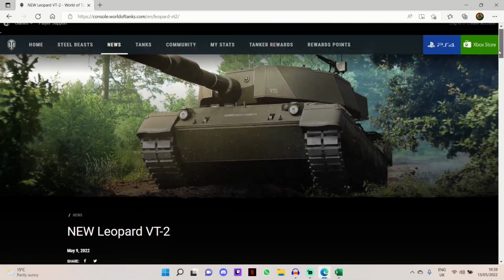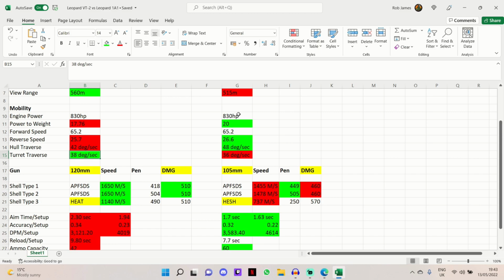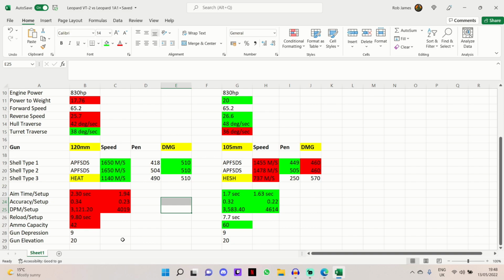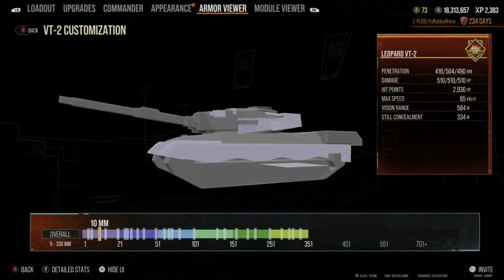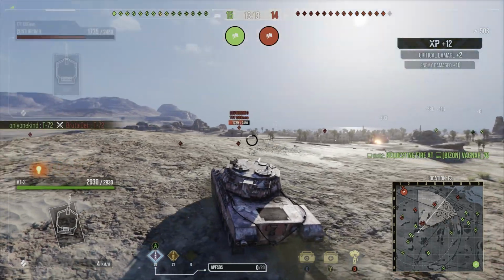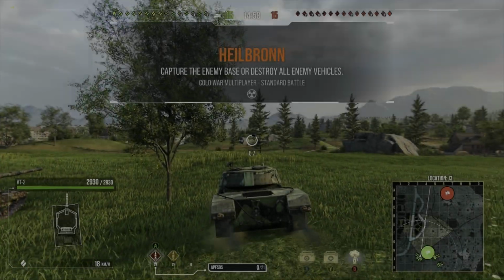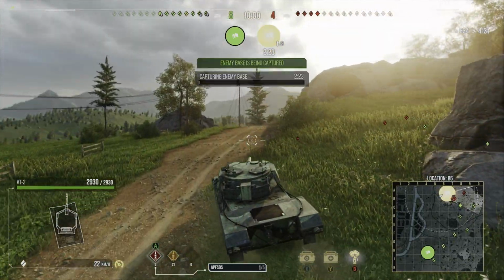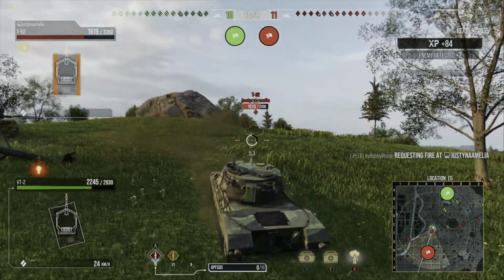LEOPARD VT-2 II Tank Review II Gold Standard Medium! II WoT Console Modern Armour II Steel Beasts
Timestamps
0:00 - Intro
0:10 - Price
2:26 - Statistics
9:40 - Equipment and Commander Setup
11:54 - Armour Guide
16:30 - Game 1
23:40 - Game 2
30:12 - Game 3
36:14 - Outro

Today's video is a review of the new Premium Era 2 Medium Tank, the Leopard VT-2.

I compare this tank to the Leopard 1A1; a tank which is available in the Steel Beasts Season Pass and I also tell you all you need to know about this tank and how to use it.

I show you my equipment and commander setup, discuss the armour layout and demonstrate how this tank performs with three gameplays.

Twitch ( First Stream to be Announced. Please check my Twitter)

Please check out these wonderful content creators for World of Tanks Console if you haven't already: